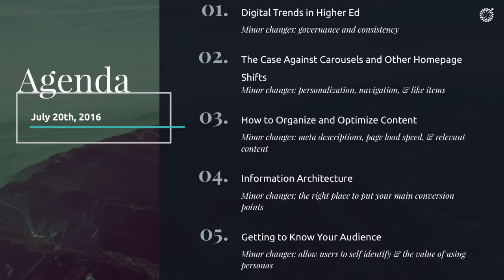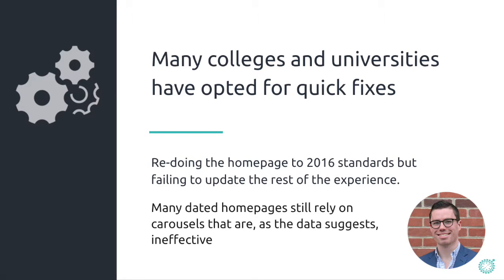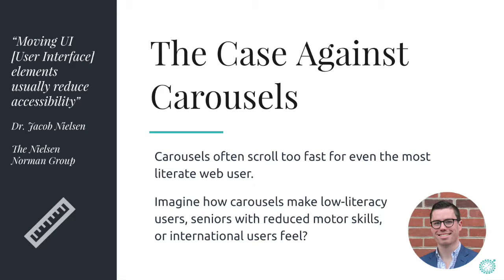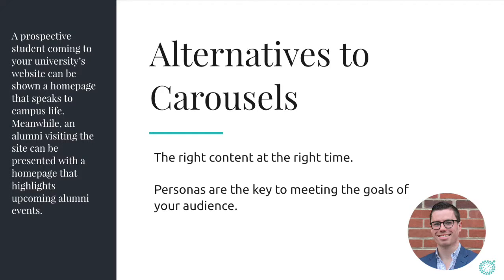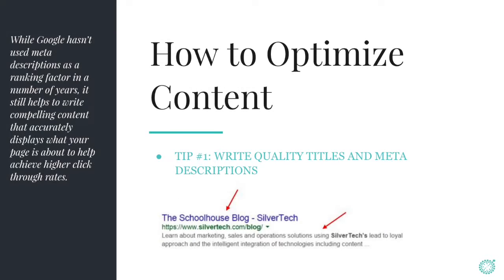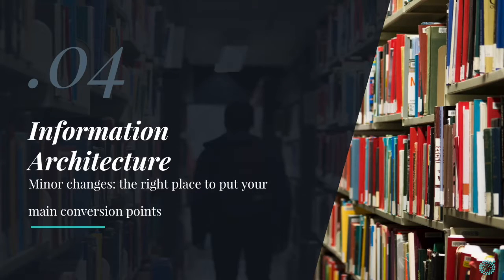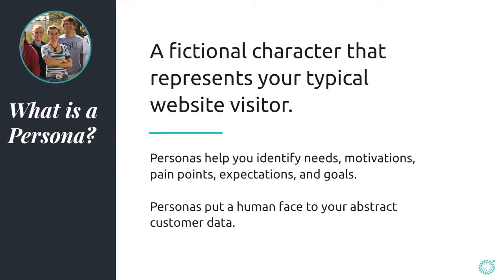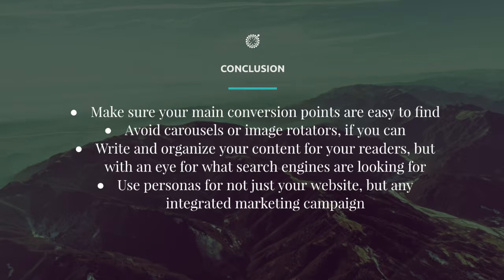Minor Changes for a Major Impact [Higher Ed Webinar]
How to Improve Your Higher Ed Website and Increase Applications

In this on-demand webinar, we review:
How to organize content and make it easily consumable by web users
How to stop burying the lead: where to put your main conversion points
How to get to know your anonymous visitors and create stealth application conversion points